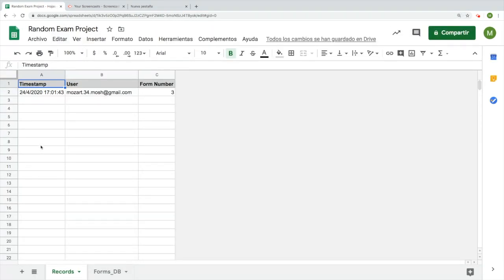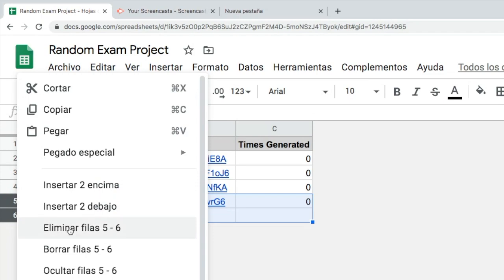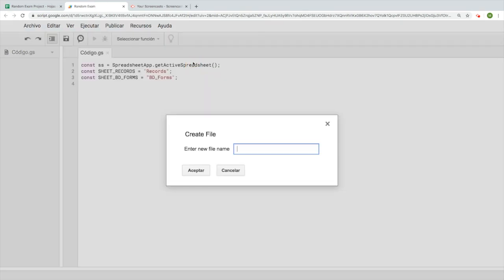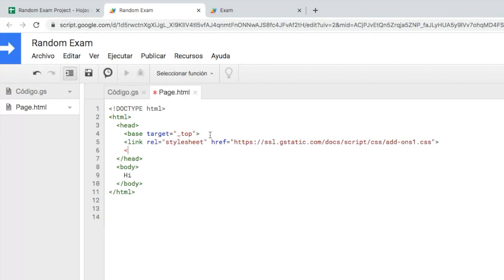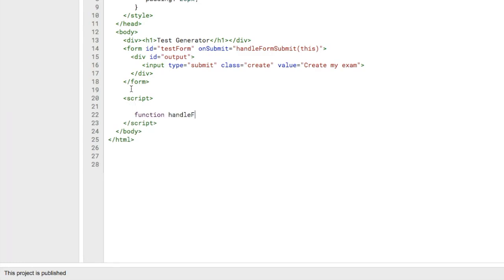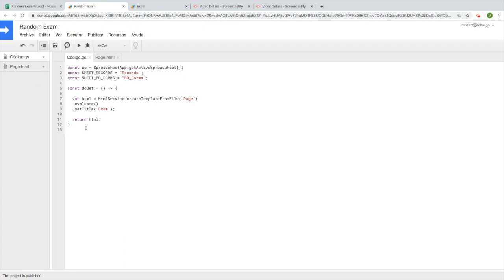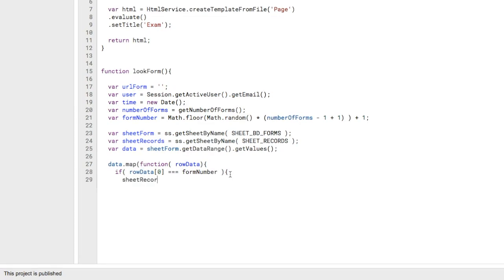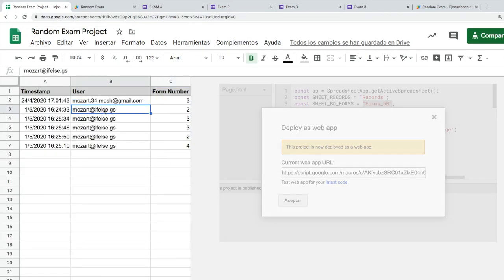Create a Web App to assign Random Exams with Google Forms, Sheets and Apps Script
In this video I show you how to get a random form url based in a google sheet. It is necessary a google account for the students to allow the script track when and who did the exam.

👍  If it was helpful give it a like or if you know somewhat who need this share it.